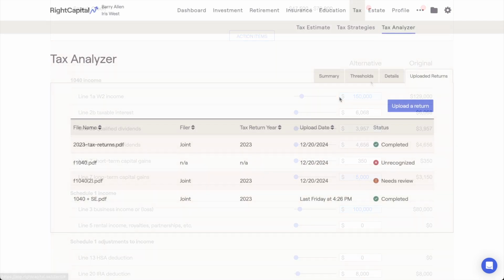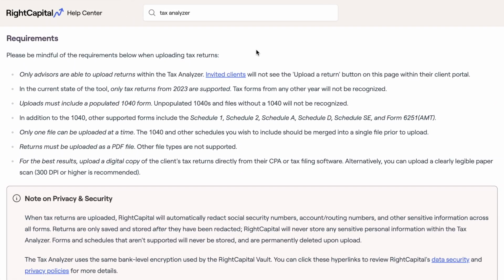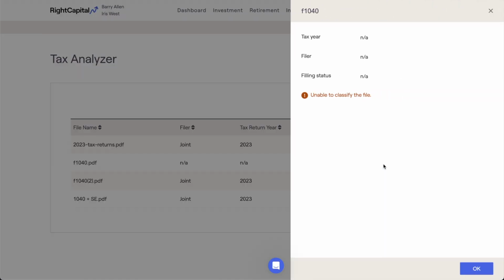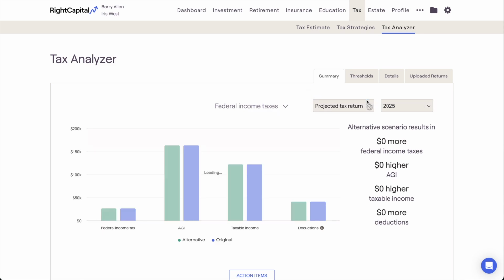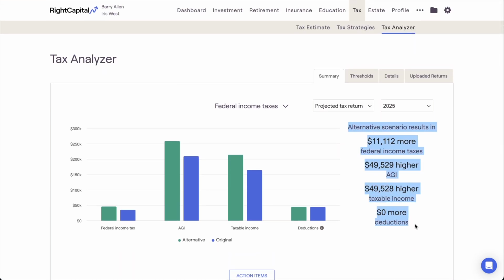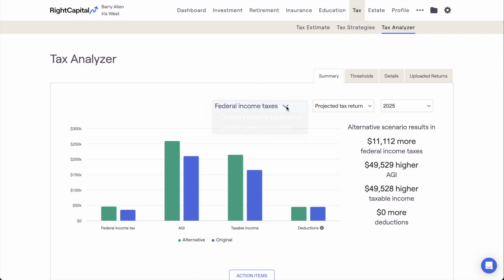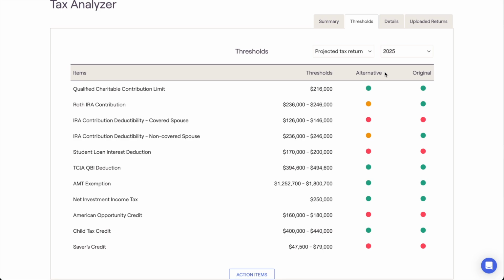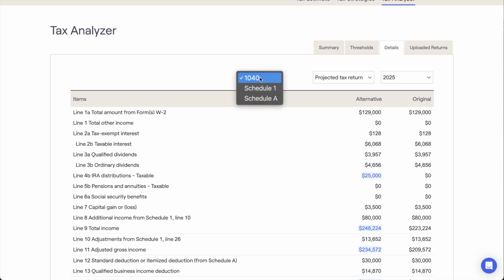RightCapital's Tax Analyzer - Training Video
Join us to review the Tax Analyzer module in RightCapital. For more information on RightCapital's Tax Analyzer, click the link to RightCapital's help center article below:

Timestamps:

0:00 Intro
0:49 Uploading Returns
4:35 Original vs Alternative Scenario
7:07 Summary Tab
8:26 Thresholds Tab
9:35 Details Tab
10:34 Support Resources